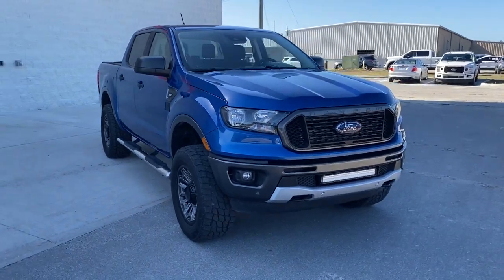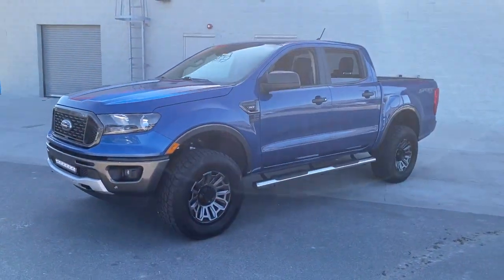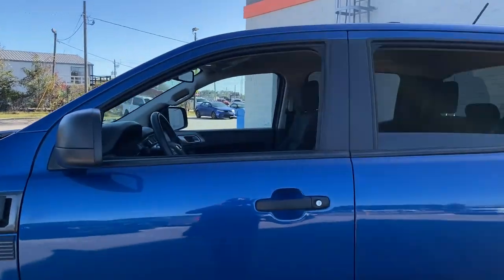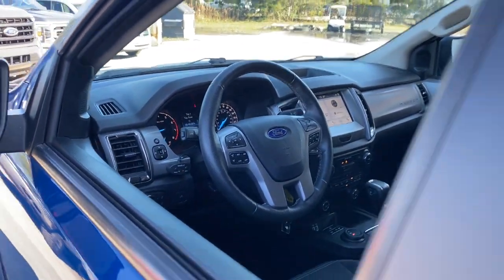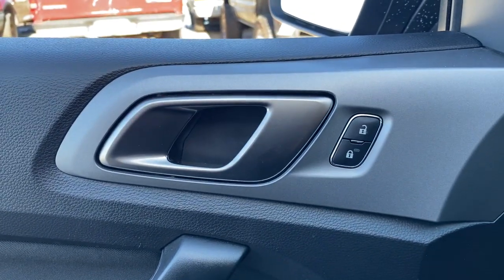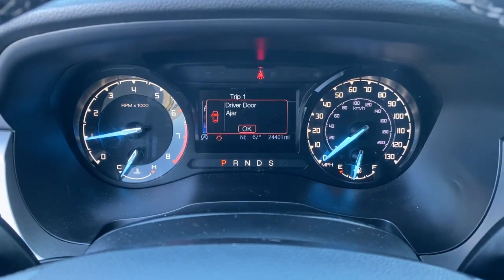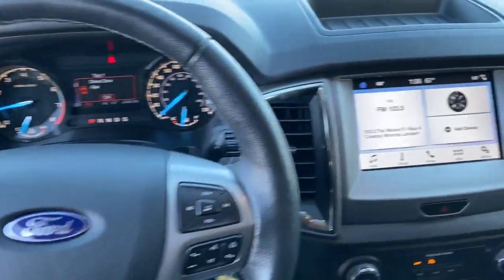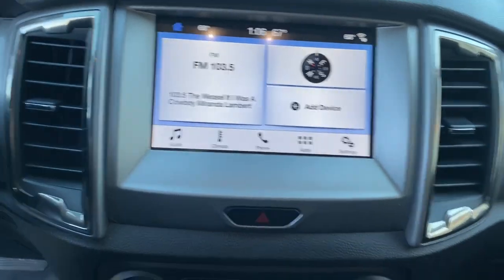2019 Ford Ranger Jacksonville, Orange Park, Gainesville, Ocala, Kingsland GA KLA40415A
Lightning Blue Used 2019 Ford Ranger available in Kingsland, Georgia at Murray Ford of Kingsland. Servicing the Jacksonville, Orange Park, Gainesville, Ocala, Lake City, FL area.

4WD.brbrbrAwards:br  * 2019 KBB.com 10 Favorite New-for-2019 Cars